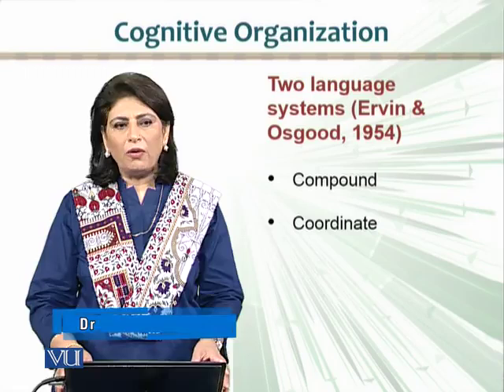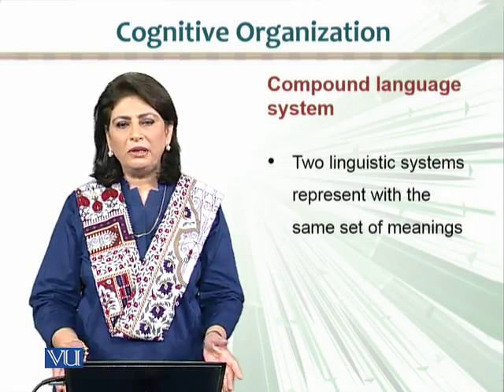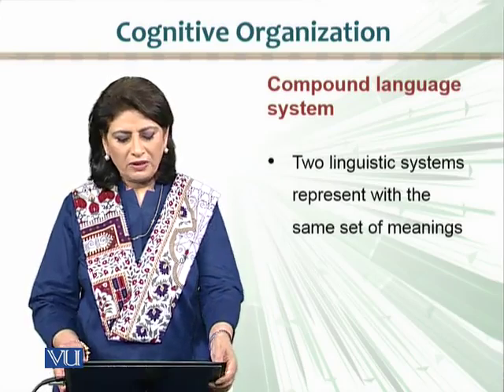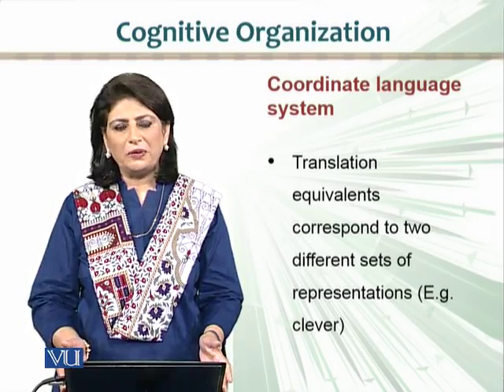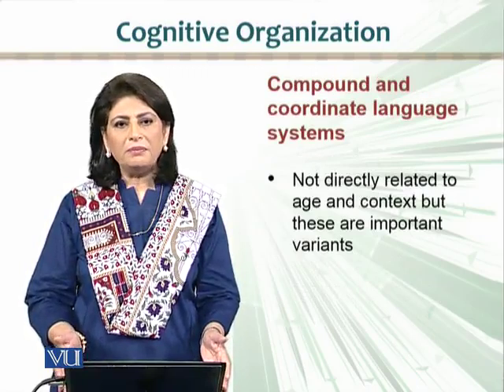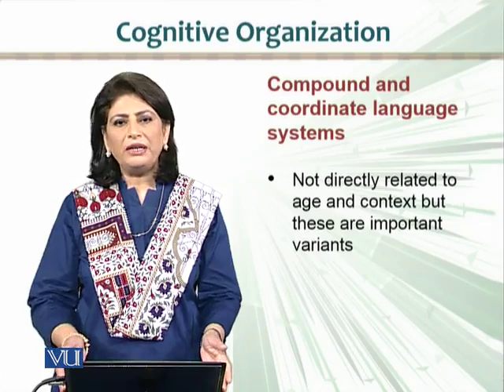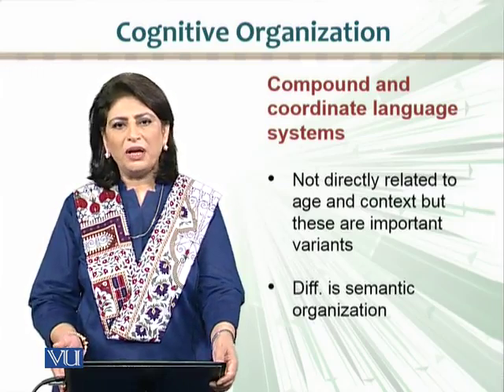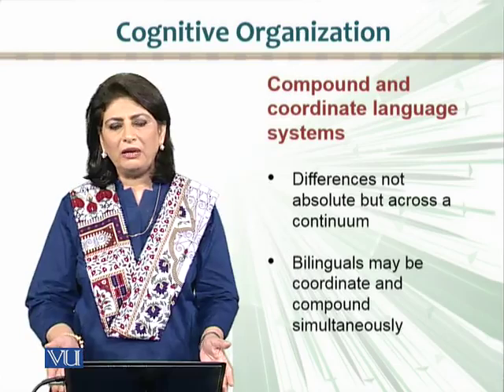ENG512_Topic019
ENG512 – Bilingualism